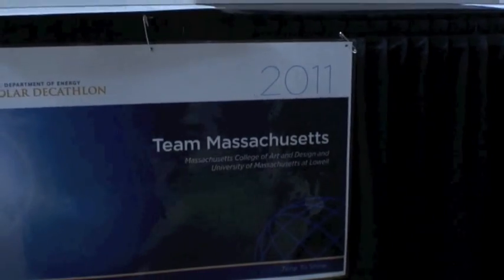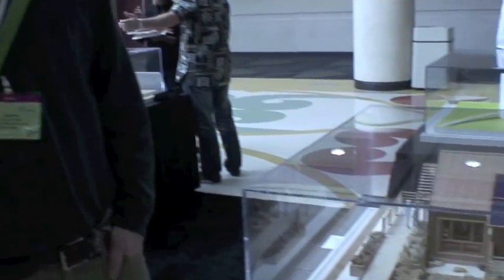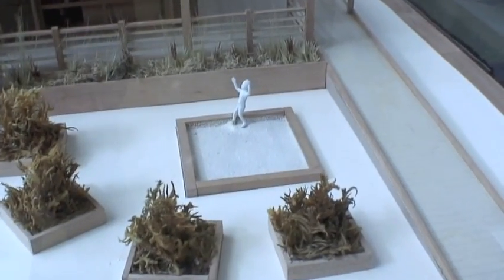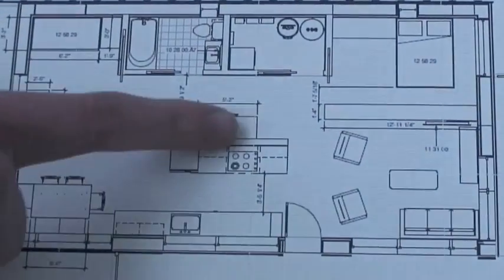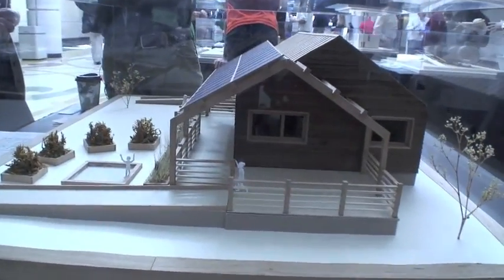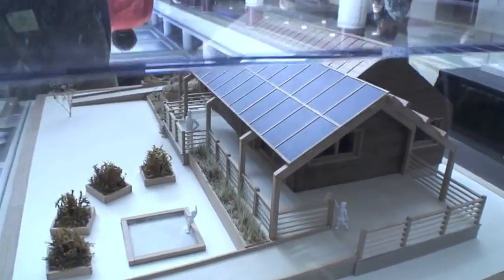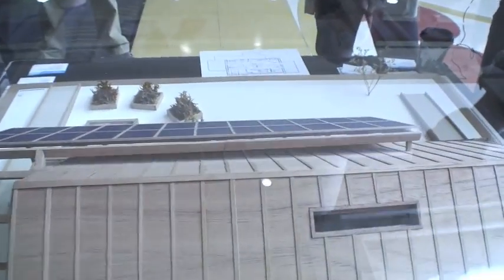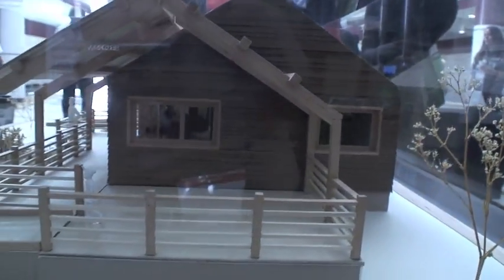2011 Solar Decathlon: Team Massachusetts